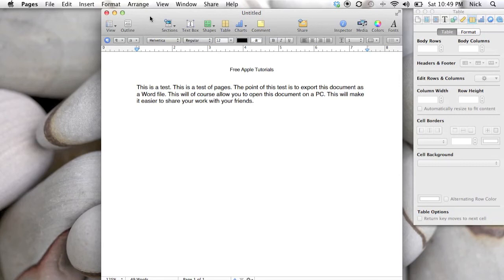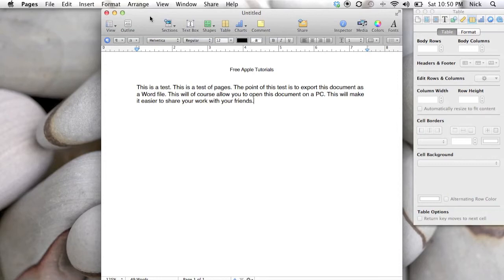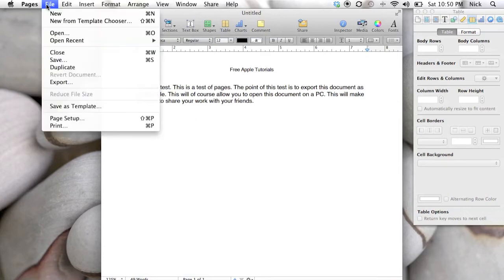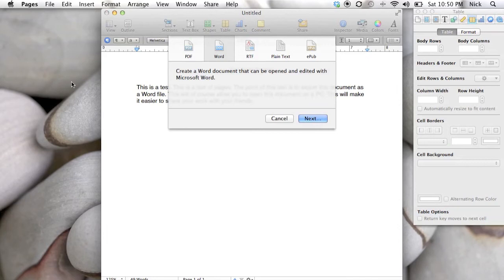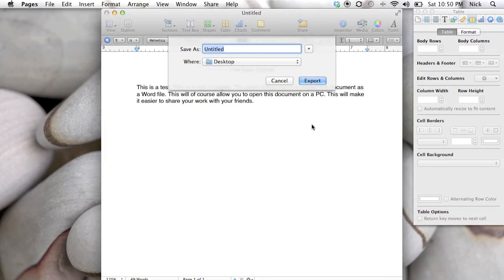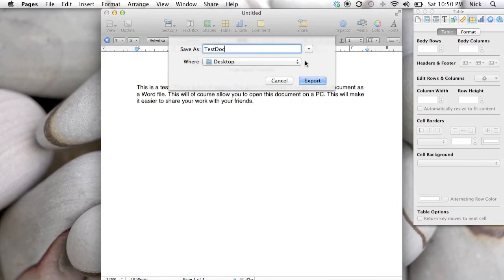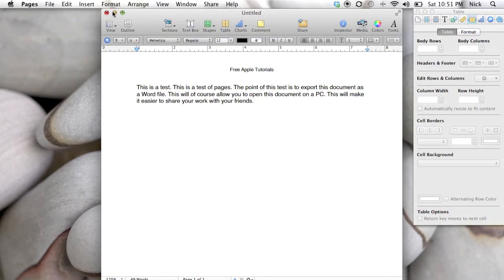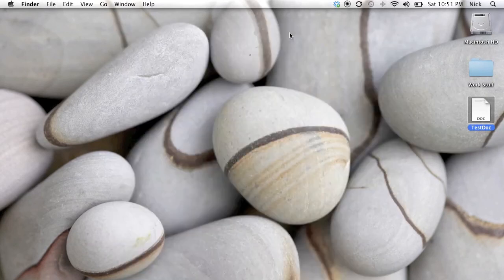iWork Pages: How To Export A Pages File As A Word Document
This is an iWork tutorial on how to export Pages files as Word Documents. This will allow other people to open the document even if they don't have Pages.

OSX Lion 2012
iWork: Pages
Macintosh